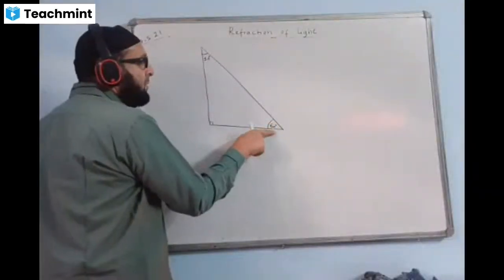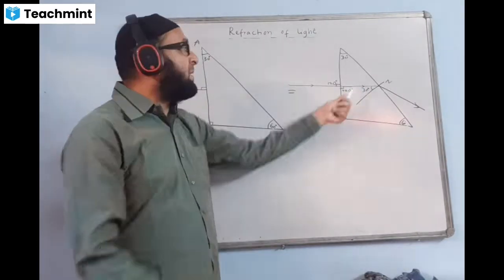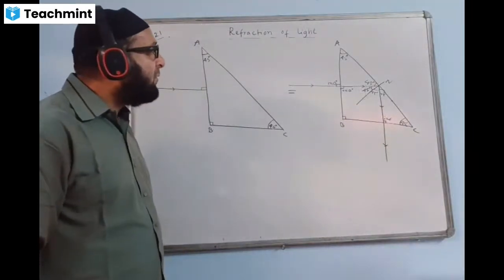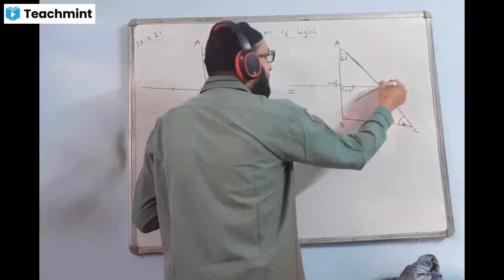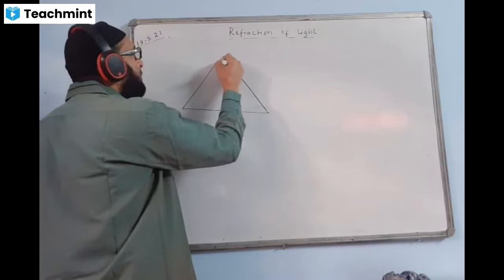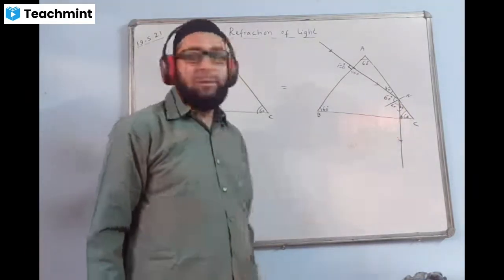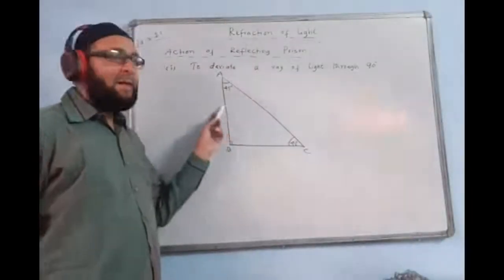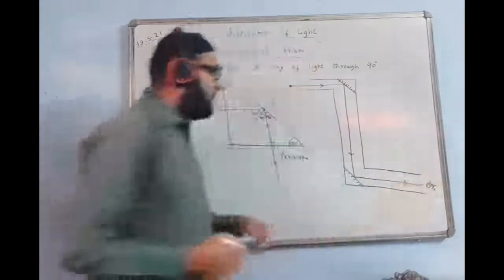Icse10Refraction of light (video7)